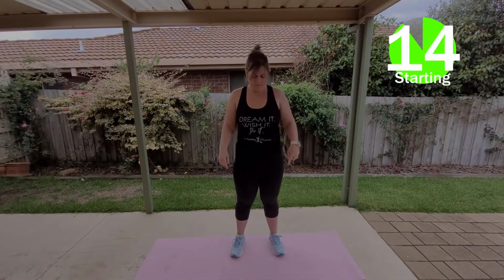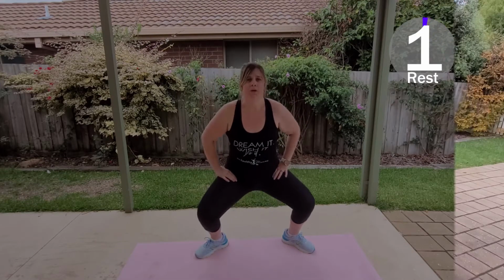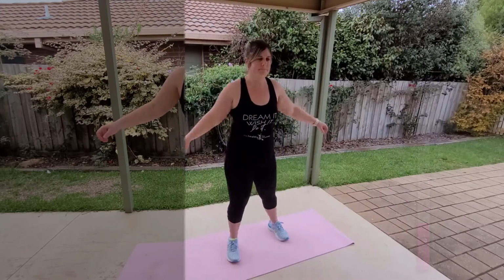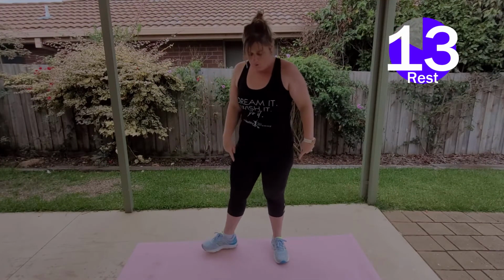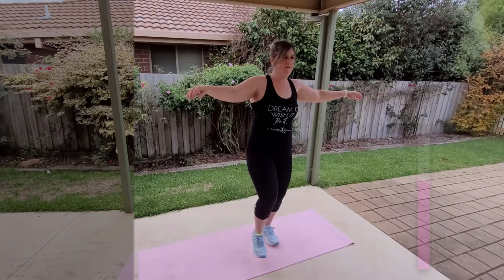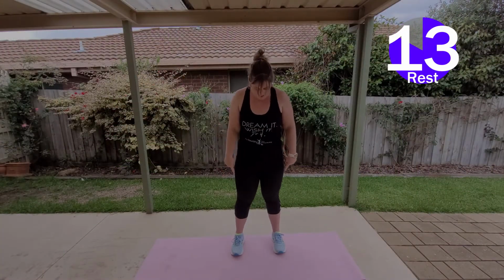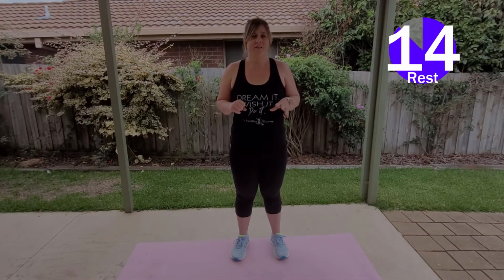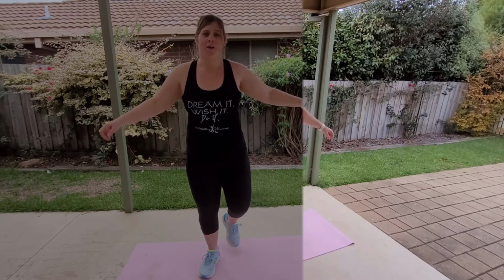Squat Workout at Home Tighten & Tone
Squat workout's are a great way to tone and shape your glutes and thighs and what better way to do it than at home. If we do the same squat over and over then the workout is going to repeatedly just use the same muscles. But if we do different squat's we are going to have a better range of a workout because each squat we do is going to work your muscles a little differently each time.

Time Stamps

00:00    Start Squat Workout at Home Tighten & Tone

Set 1

00:45     Squat Jumps
01:30     Plie Squat
02:15     Single Leg Squat
03:00     Curtsy Squat

Set 2

03:45     Squat Jumps
04:30     Plie Squat
05:15     Single Leg Squat
06:00     Curtsy Squat

Set 3

06:45     Squat Jumps
07:30     Plie Squat
08:15     Single Leg Squat
09:00     Curtsy Squat